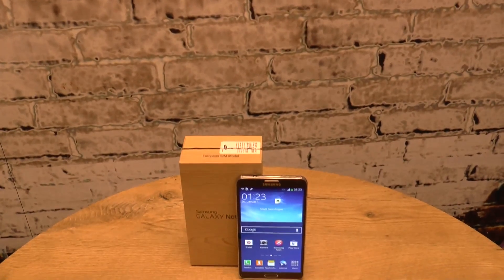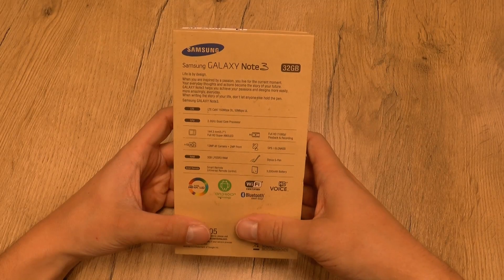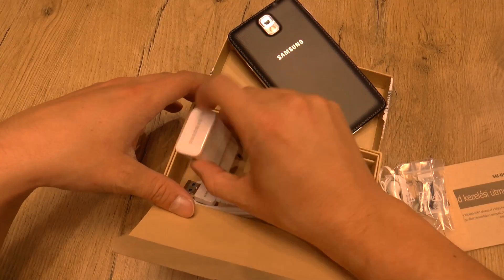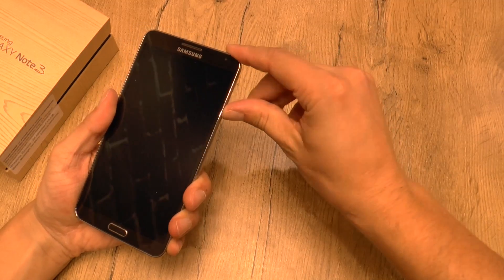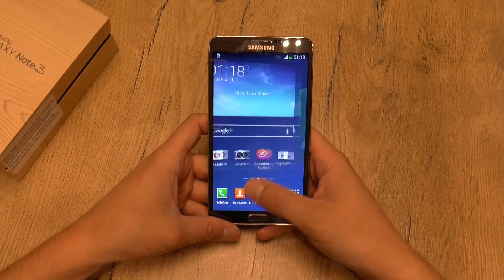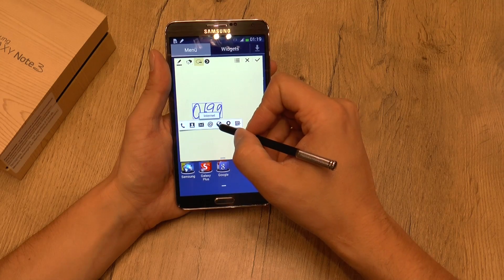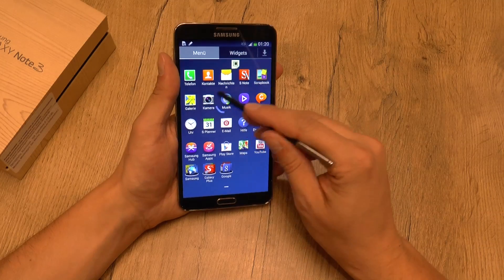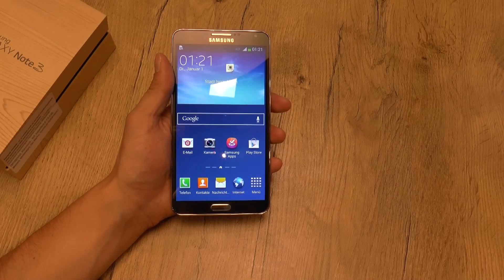Samsung Galaxy Note 3 Unboxing and Hands-On (english) | tabtech.de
- This is an Unboxing and Hand-On of the new Galaxy Note 3. We show you what is inside the box and start the smartphone and show you some new features of the S-Pen.

Bei tabtech.de findest du Videos zu jedem wichtigen Tablet und Smartphone, egal ob Android, Windows oder iOS.

Neben Test, Unboxing, Vergleichs und Gaming-Videos, besuchen wir für euch alle wichtigen Technik-Messen und können erste Hands-On Videos von den Tablet- und Smartphone-Neuheiten veröffentlichen.